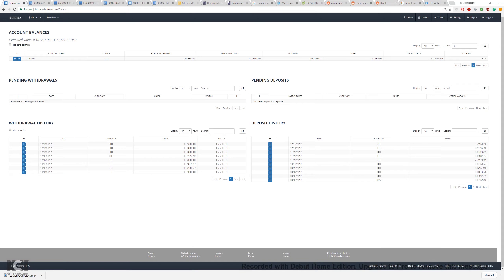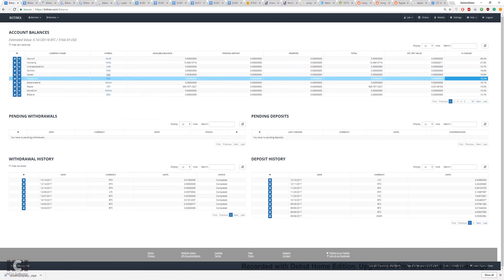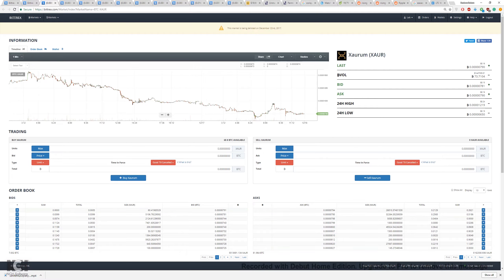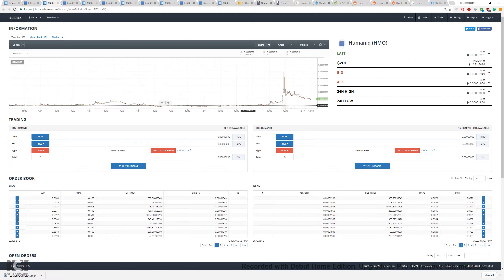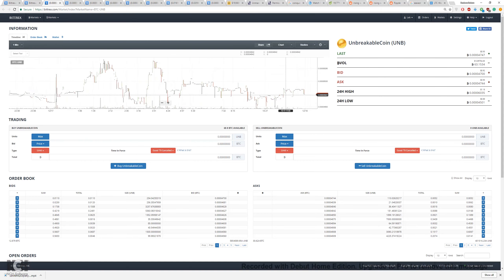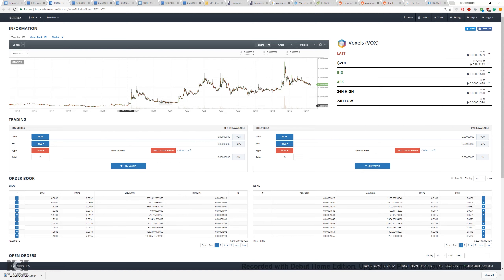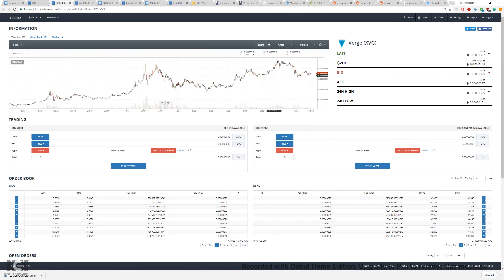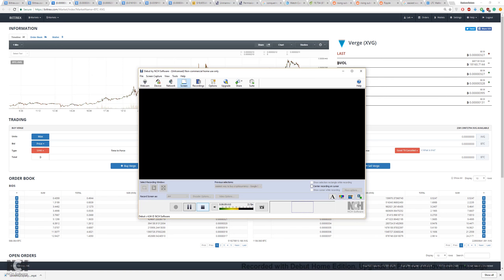how to make money with Cryptocurrencies (Bitcoin, Etherium, Litecoin etc)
The easiest way to get into the world of cryptocurrencies with the ability to make a profit.